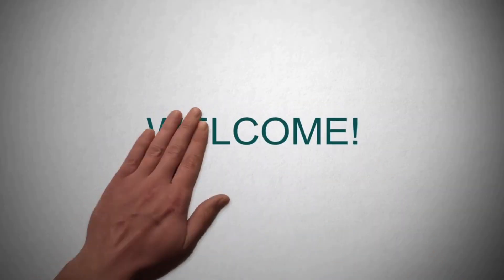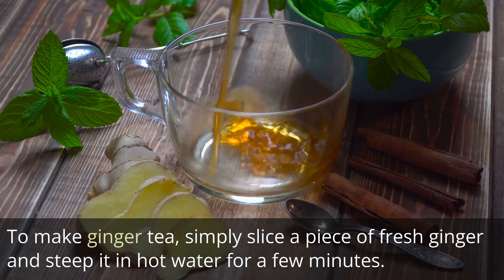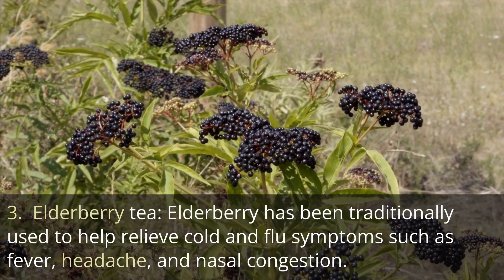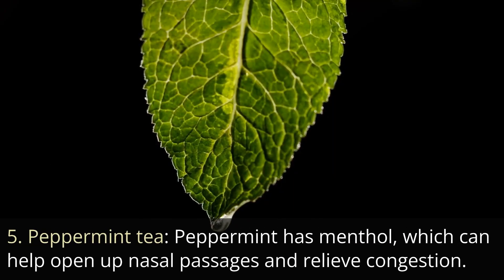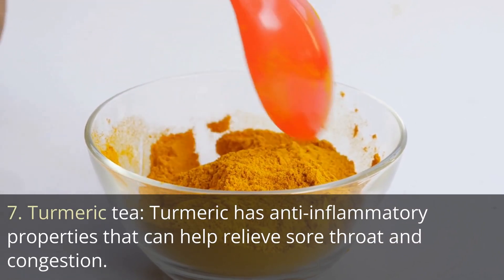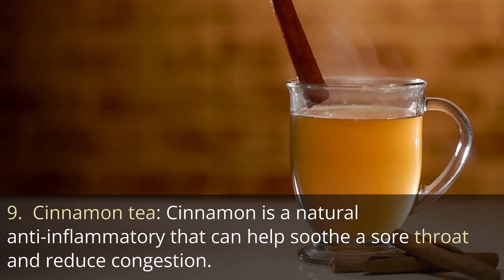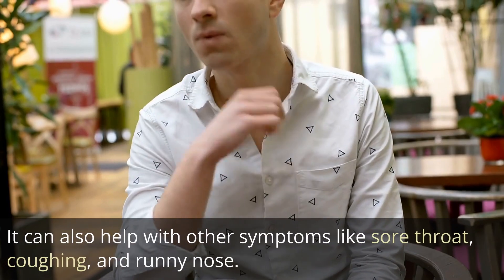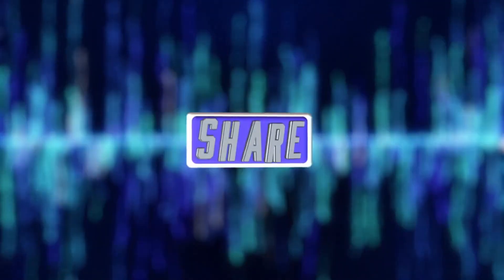10 Teas For Cold And Flu Symptoms | Health is Wealth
In this video, we explore the soothing world of teas for cold and flu relief. Discover a variety of herbal and traditional teas that can help alleviate your symptoms and boost your immune system. Join us for a warm and comforting journey to wellness. 🍵

Mental Health
Beauty
Healthy Lifestyle👇

The information provided on this channel and its videos are for education purposes only.

additional cost to you. Thank you for your support.